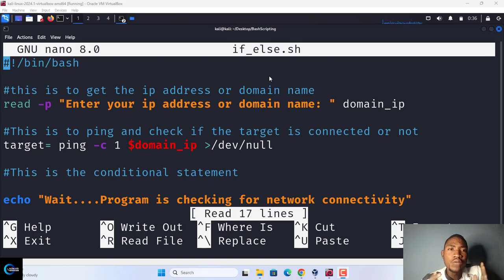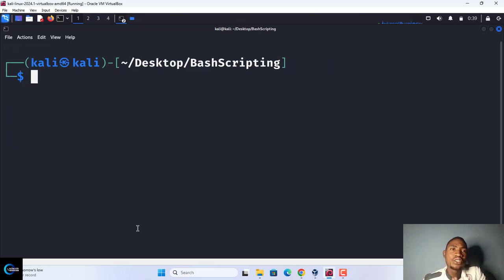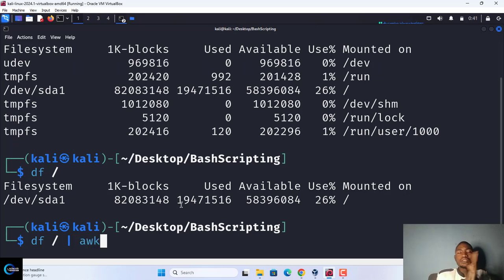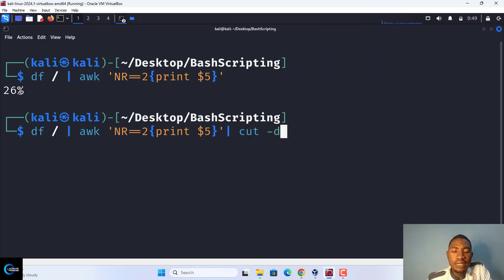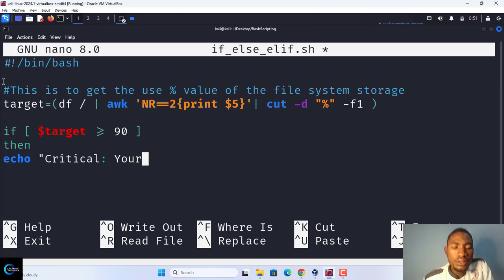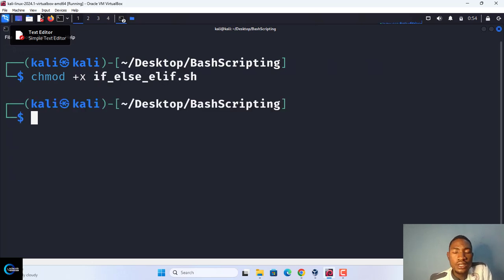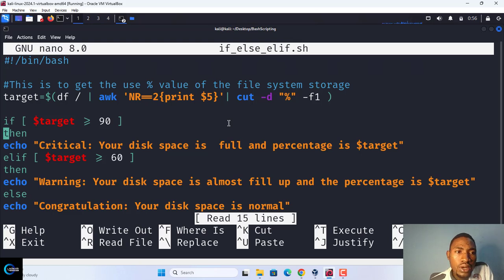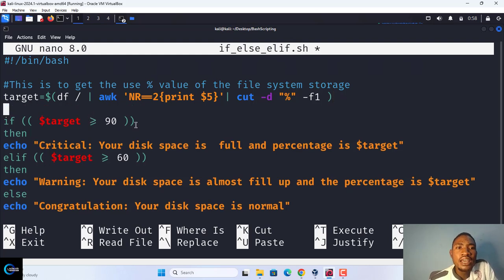Bash script Lesson 7: if_else_elif conditional statement in bash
Learn how to write an if, else, elif statment in bash to automate processes